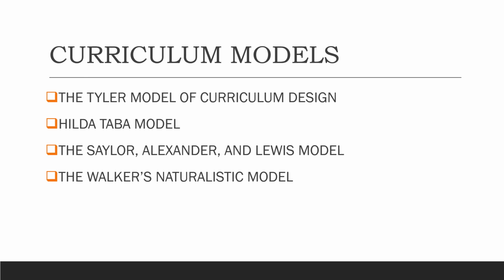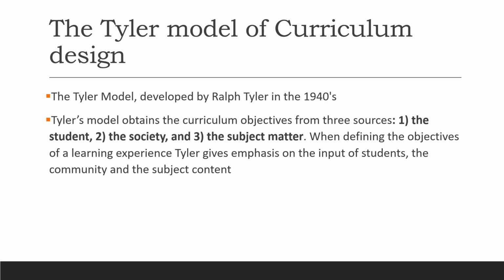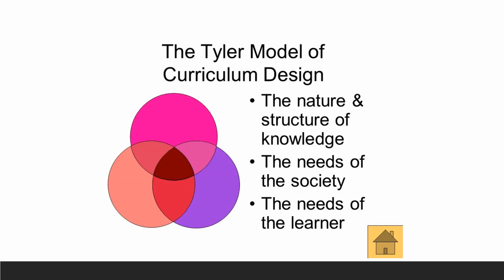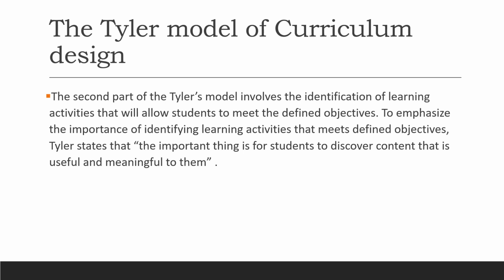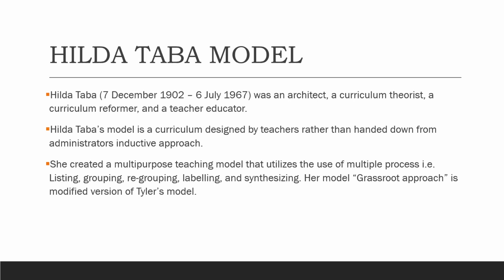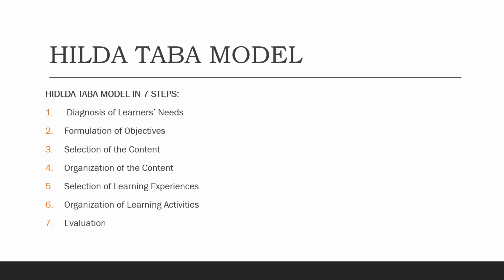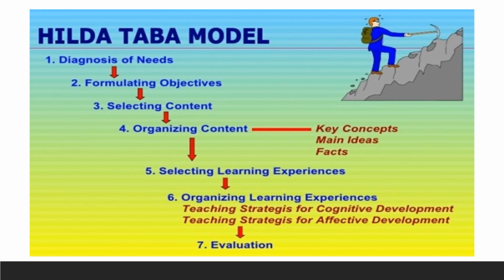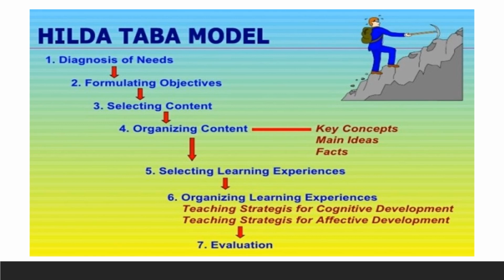Curriculum Models ( part 1) | by: Dandy Duane U. Calabio(BPED3A)